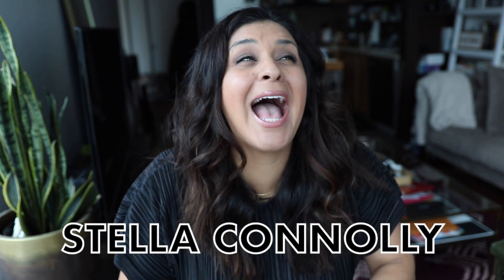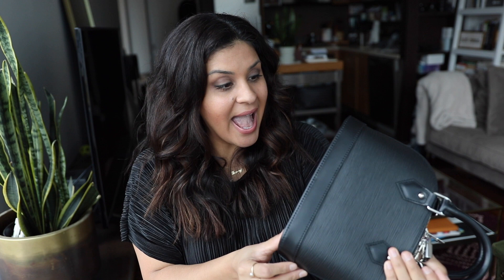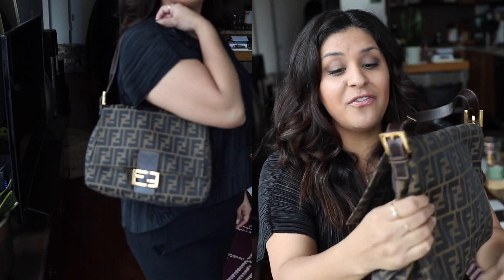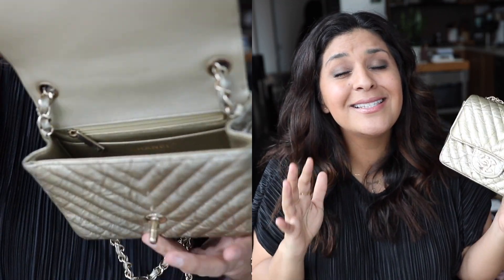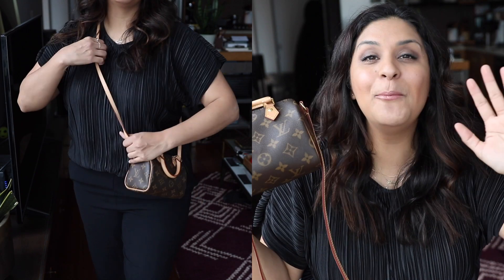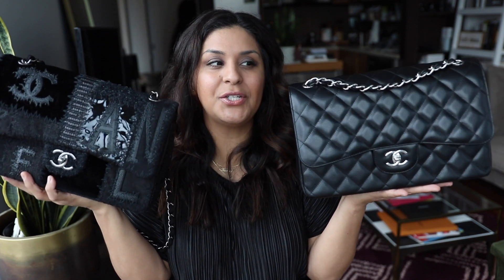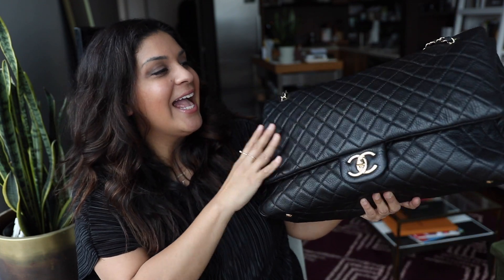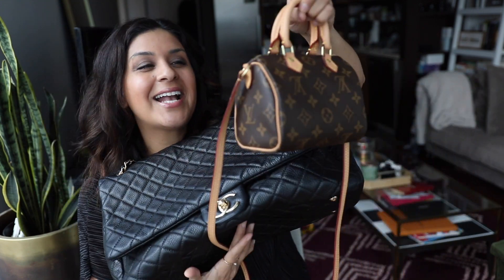🤩 2019 MOST USED BAGS - *LUXURY HANDBAGS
These are my most used handbags of 2019! And this year my favorite designer house’ were Chanel, Louis Vuitton and Fendi. I love designer handbags!

🤩 FASHIONPHILE BEST PRELOVED ONLINE SHOP!